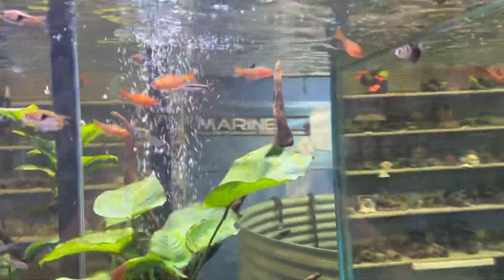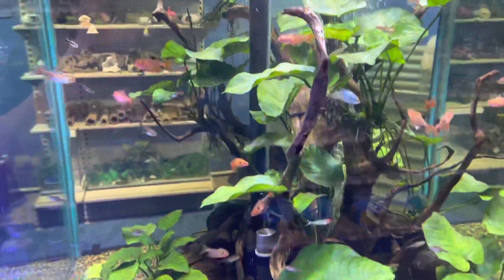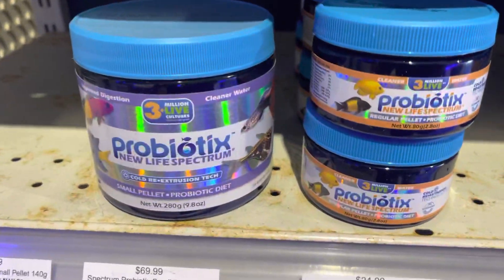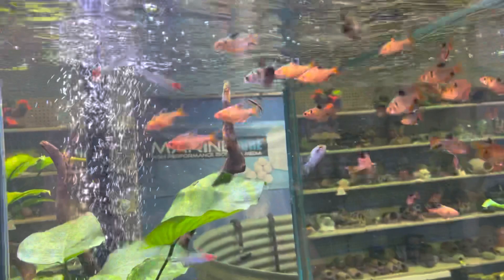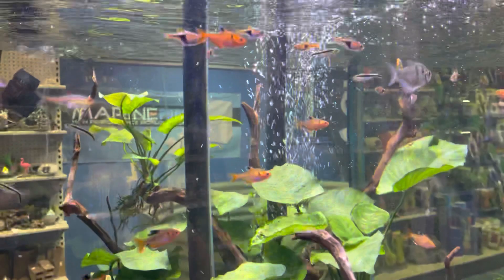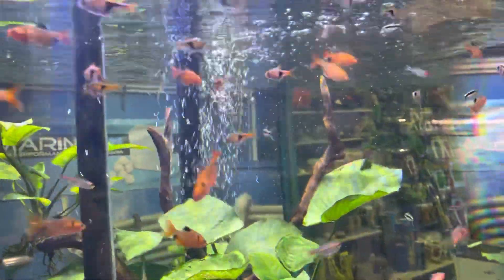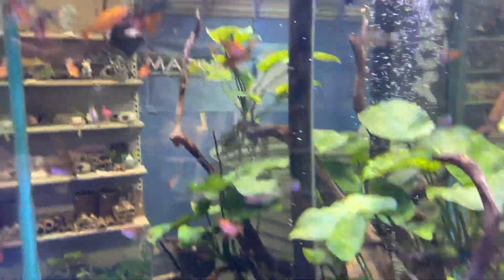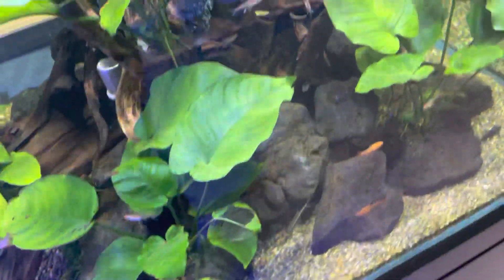About keeping Tetra and Rasbora